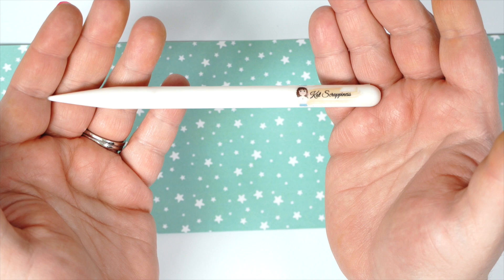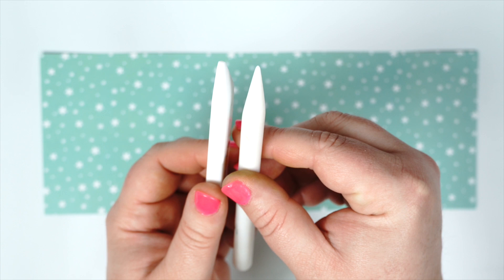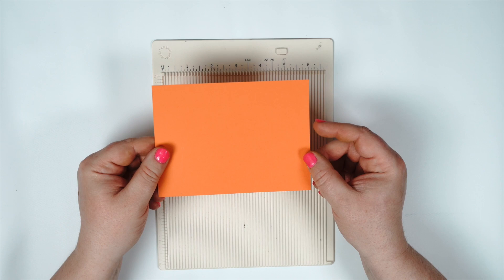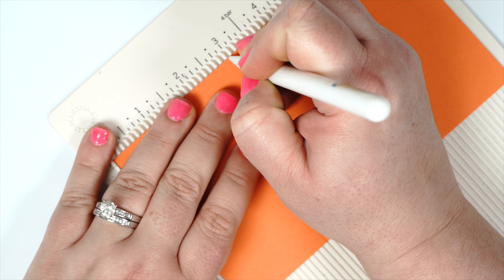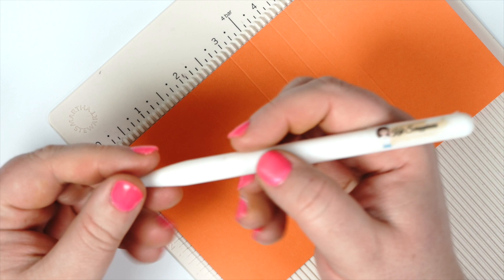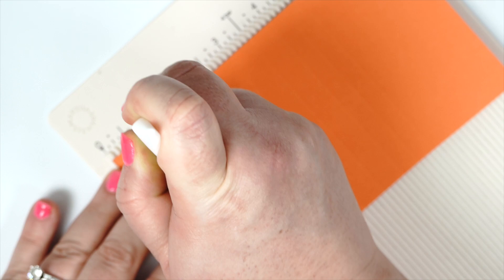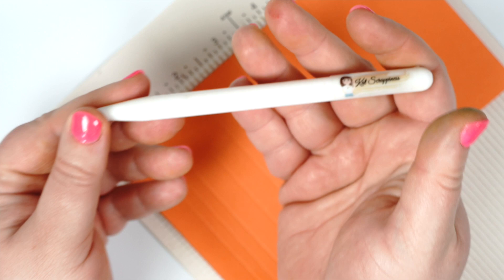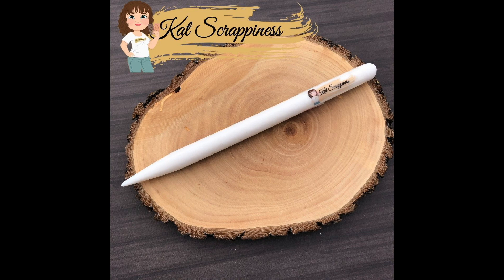Introducing: The Teflon Pencil Bone Folder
Introducing: The Teflon Pencil Bone Folder from Kat Scrappiness, Inc.